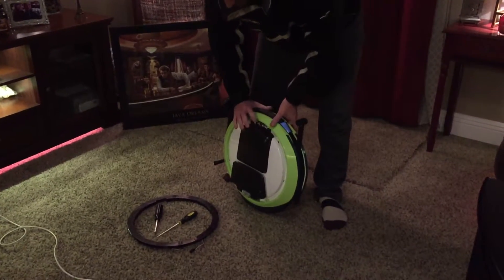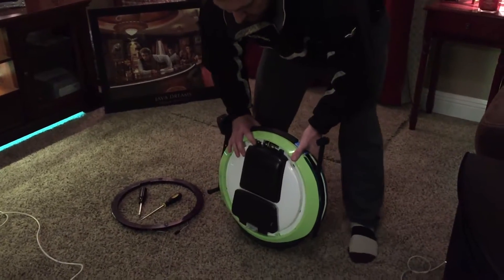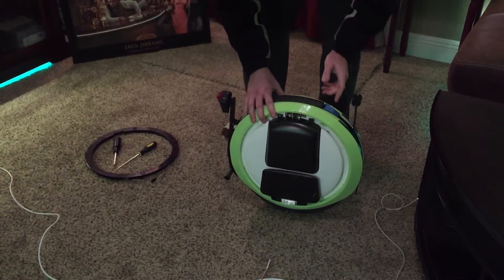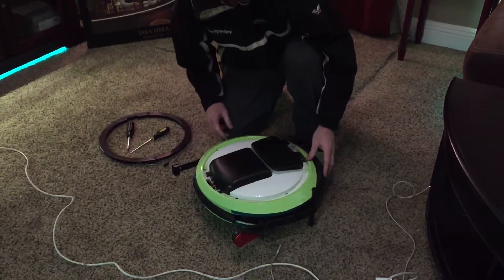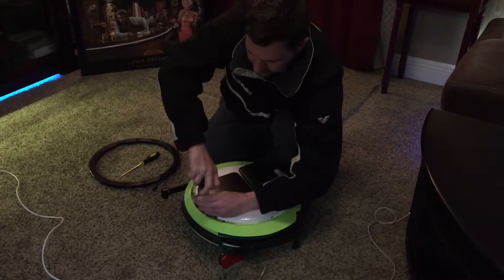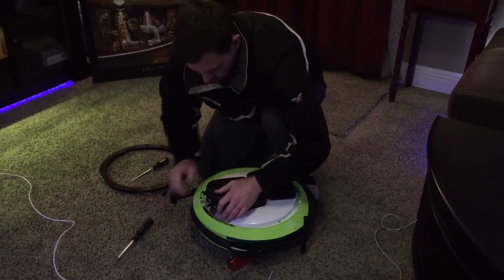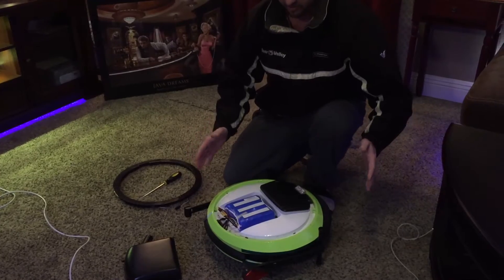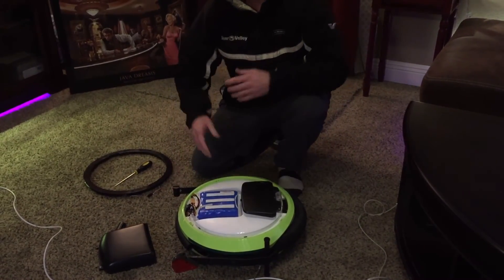Dead Ninebot E+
My Ninebot died after about 3 weeks. I received it on Christmas, enjoyed it, and went into depression when it died! This happened within 5 minutes of changing the riding mode to 0. I normally run on 2 or 3, but I wanted to see how 0 reacted. Apparently that's too much power transfer for the control board and it failed. I've been waiting over a week for a replacement part, and as far as I can tell it hasn't even been shipped yet. I really wish there was a better way to get warranty service on these devices. :(